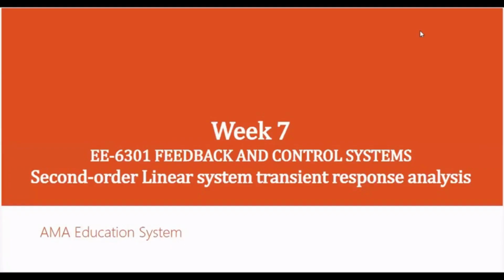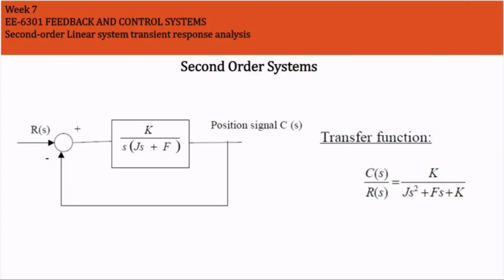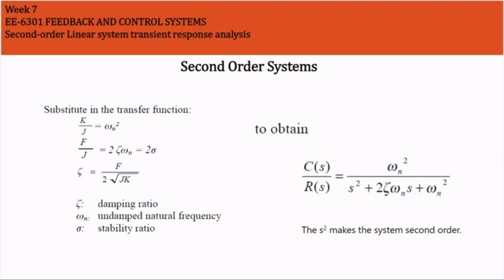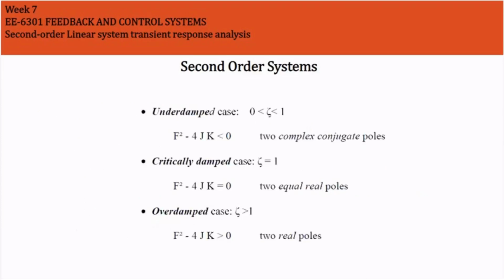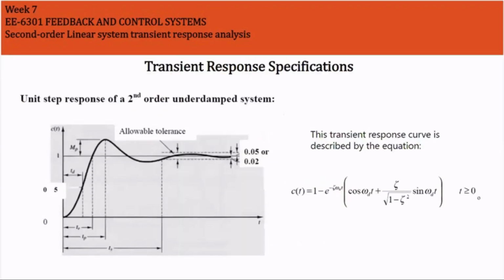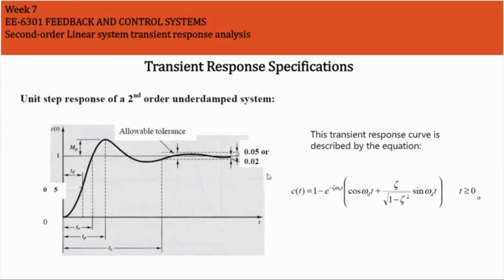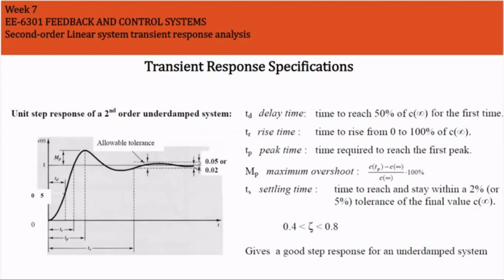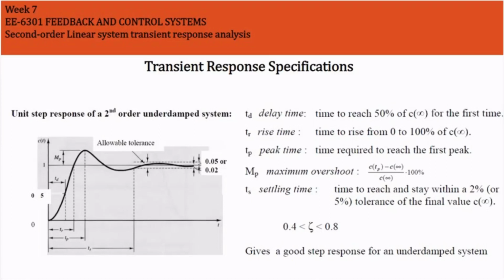Feedback and Control Systems - Second Order Linear System Transient Response Analysis